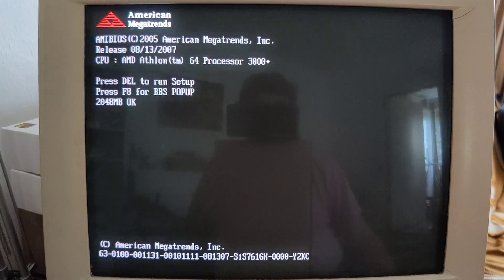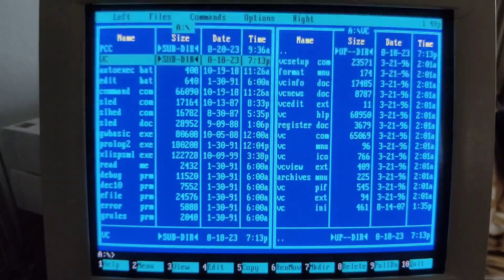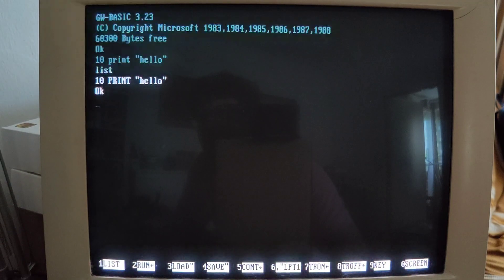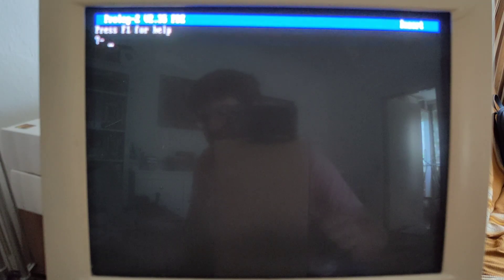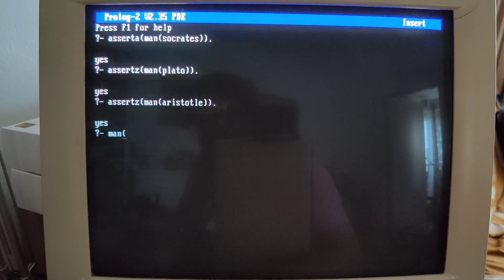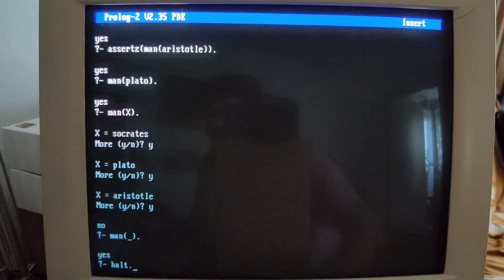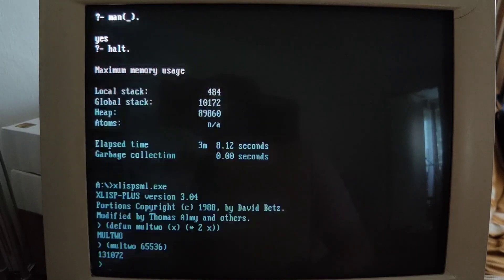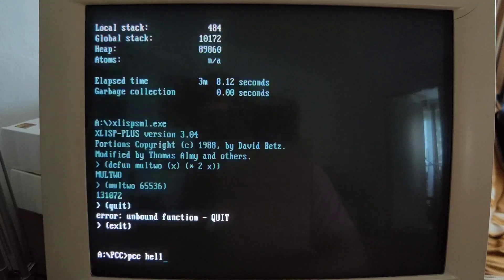DOS: Prolog, Lisp, C & file manager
Experimenting further with my two decades old machine, it is time to play with... DOS. FreeDOS. Which wants its floppy drive shaken, not stirred. While, of course, the machine is way too powerful for it, it offers a remarkable number of amenities, in particular regarding programming languages (at least regarding GW-BASIC, XLISP, Expert Systems Limited (ESL) Prolog-2, the PCC C-compiler) and a lovely Norton-Commander-like shell (Volkov Commander). Things end on a rather REALISTIC note... Still, remarkable what fits on one floppy!